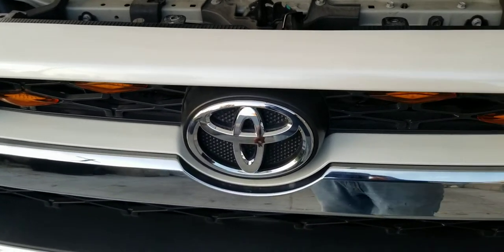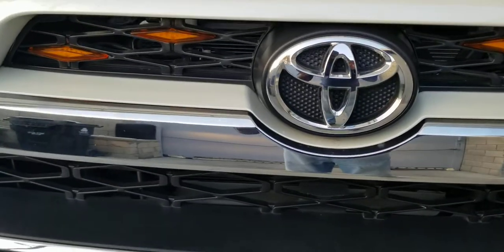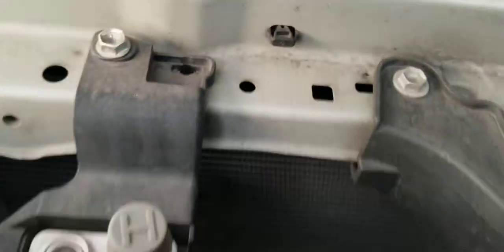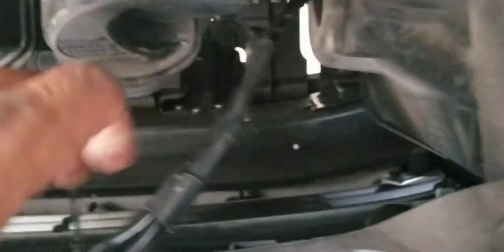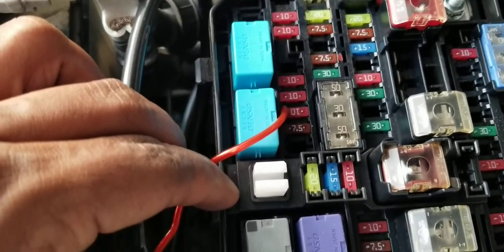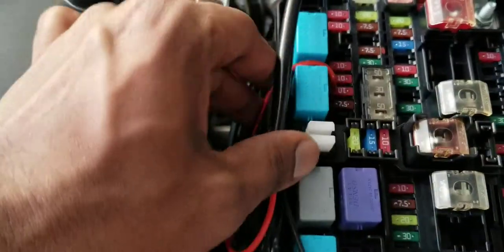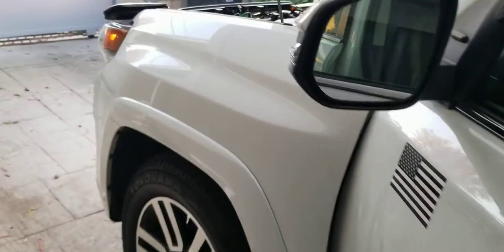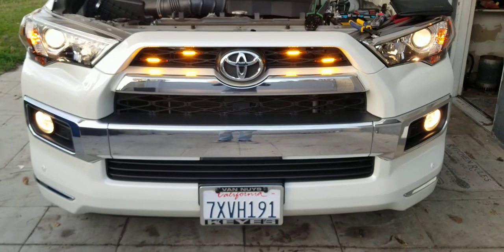How to wire + install Raptor lights on 4Runner Limited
Welcome back to another video! I added some raptor style led lights to the Toyota 4runner 2017 Limited. The amber lights are super bright!!